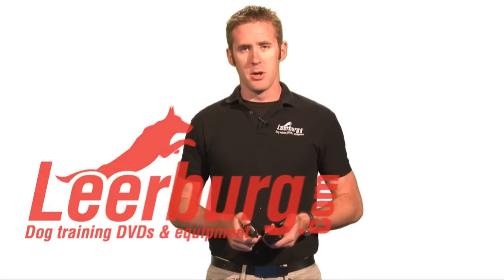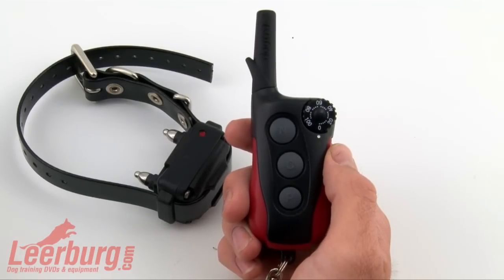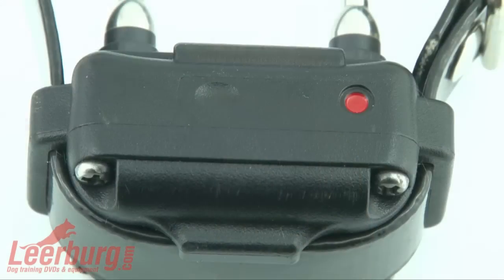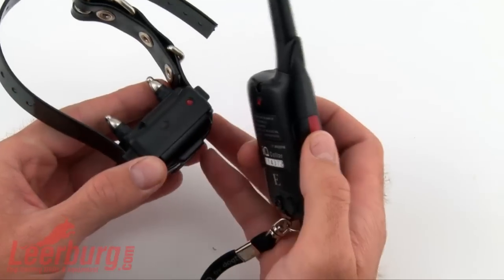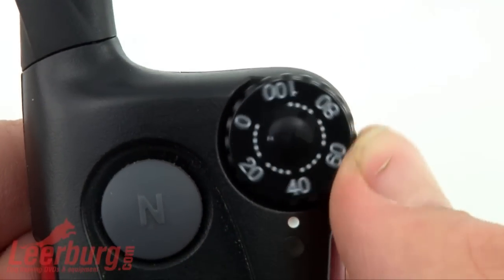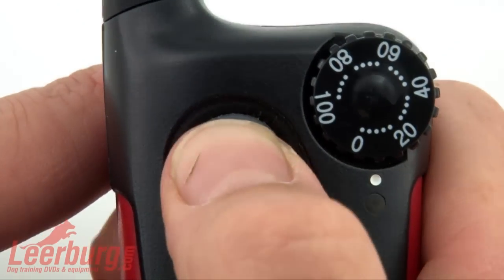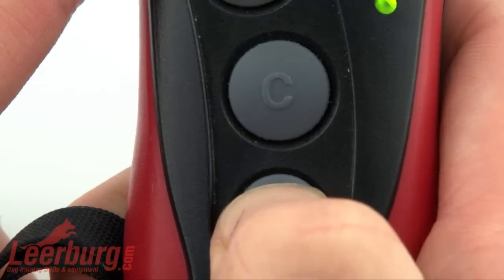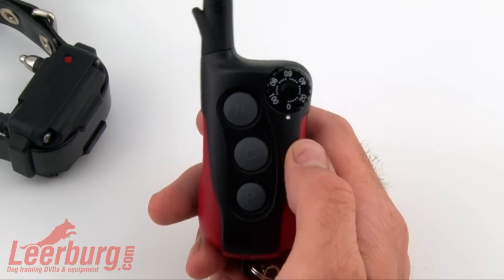Dogtra IQ Electric Collar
The new iQ is one of the smallest, yet most powerful e-collars to be introduced in years. It features a 400-yard range, 2-hour rapid charge batteries and Dogtra's reputation as the word's finest e-collar. This collar can be used on dogs as small as 10 pounds.

Check out our site with thousands of dog training gear and articles